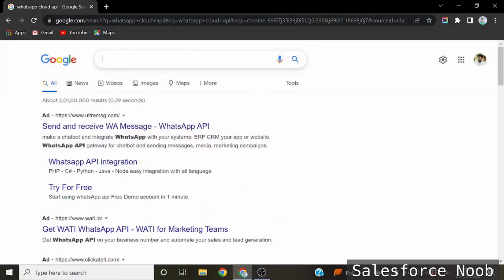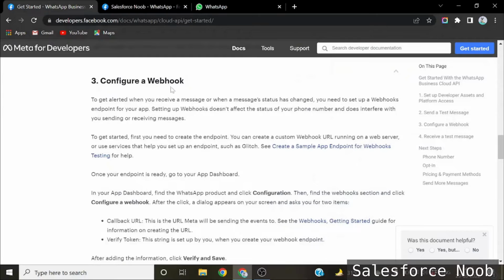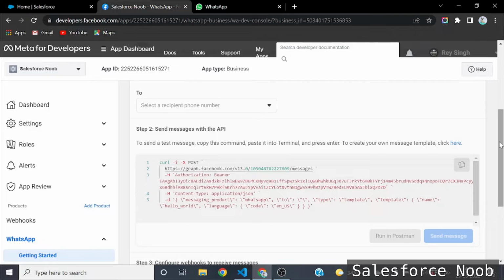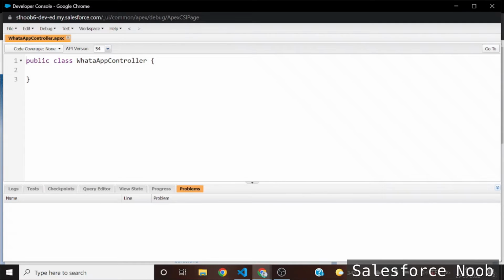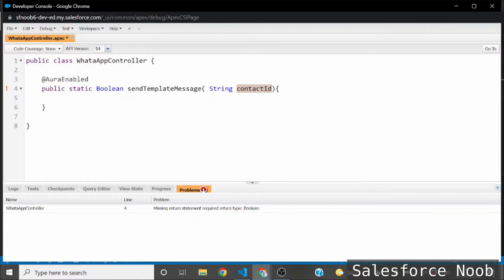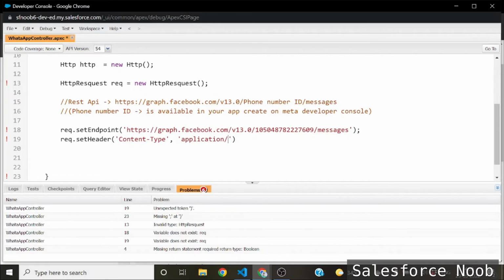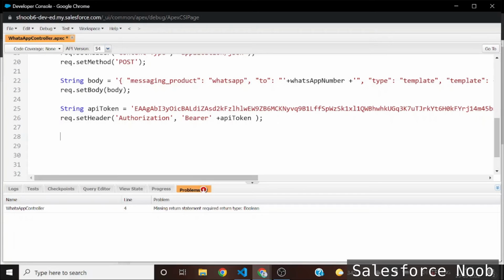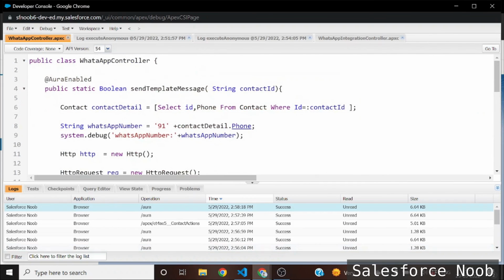Integrate Salesforce With WhatsApp Using Rest Api (English) || Send WhatsApp Message From Salesforce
1) How to integrate Salesforce org with WhatsApp using rest api.
2) How to call apex from lwc using imperative method.
3) How to create and send custom WhatsApp message template from salesforce to contacts.
4) WhatsApp rest api callout from Salesforce Apex
5) How to send WhatsApp message to salesforce contacts  on button click

PLAYLIST Links

TImeStamp:

00:00 - Introduction
00:33 - Demo
01:01 - Register on Meta Developer
02:14 - Create Meta App
03:46 - Register No. & Send Test Message
04:36 - configure Webhooks
08:55 - Create WhatsApp Message Template
10:16 - Create LWC
12:31 - Create Apex Class
18:41 - WhatsApp Api Callout
27:29 - Add Remote Site